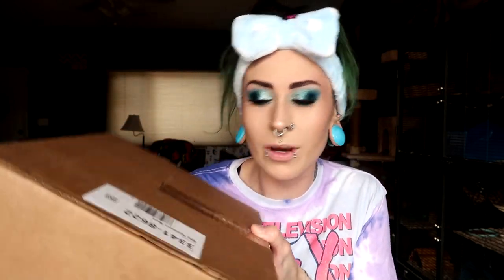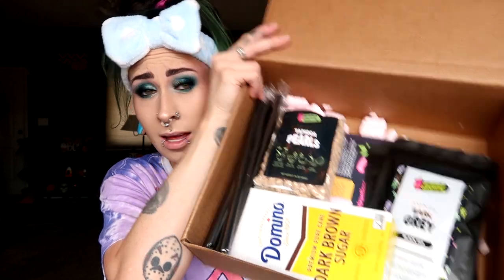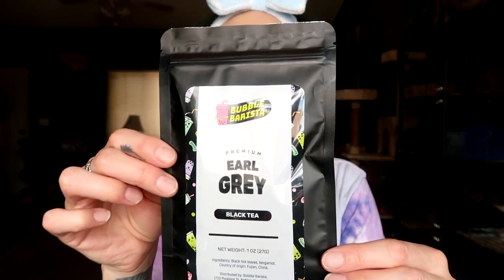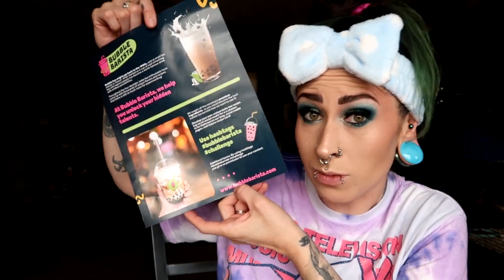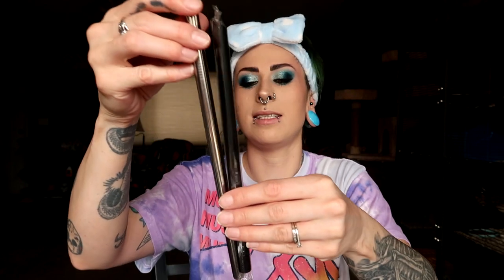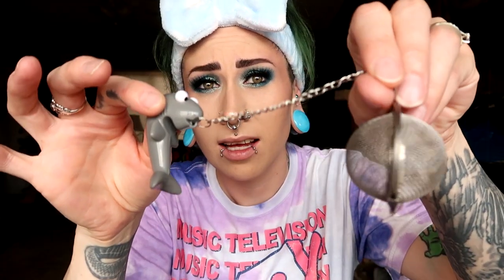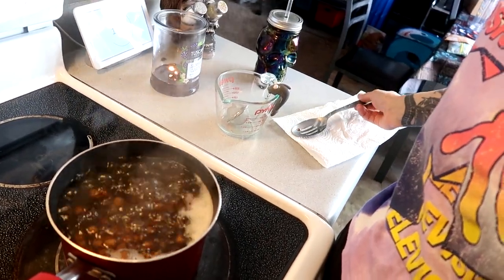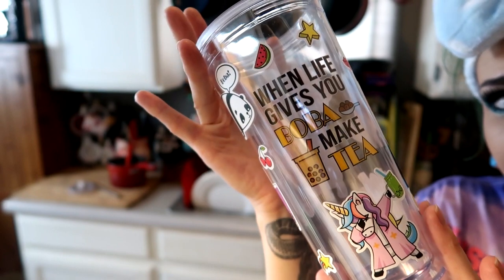Bubble Barista-Bubble Tea Subscription Unboxing-Preparing and Tasting-First Box-Chatty